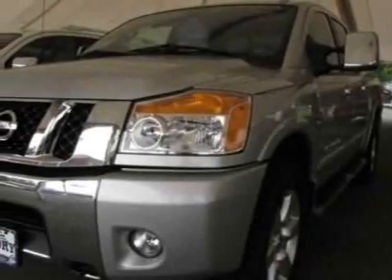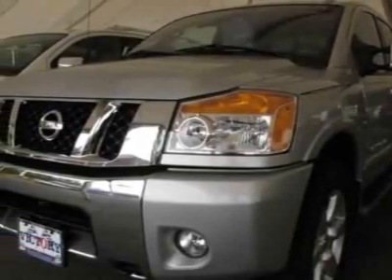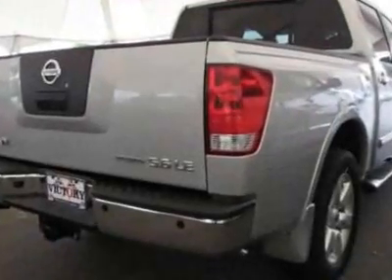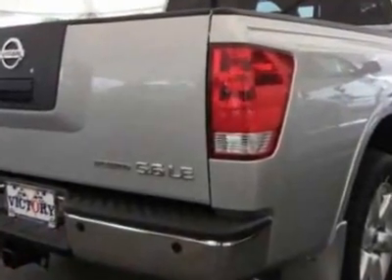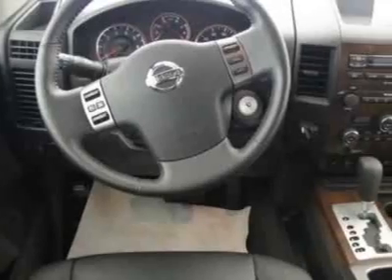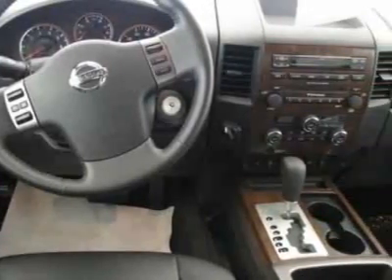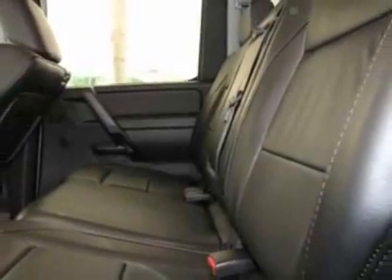Nissan Titan 4WD Crew Cab SWB LE Coupe